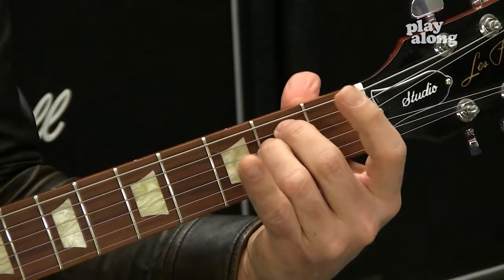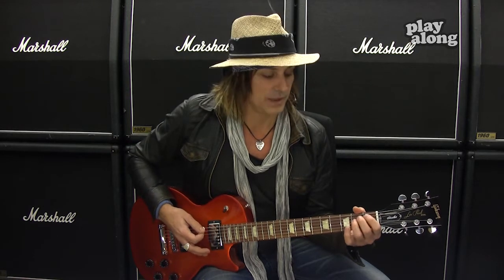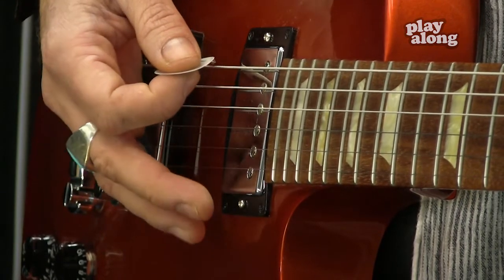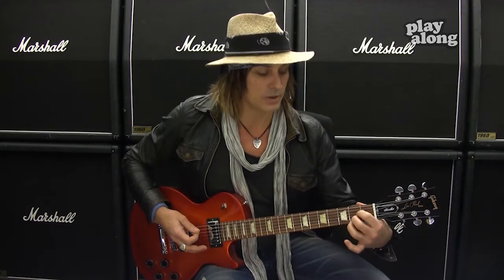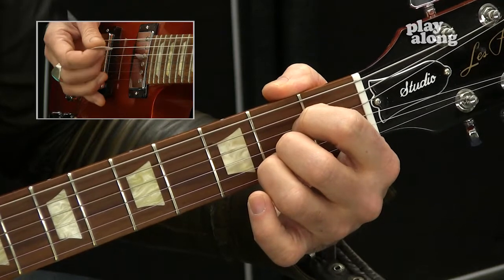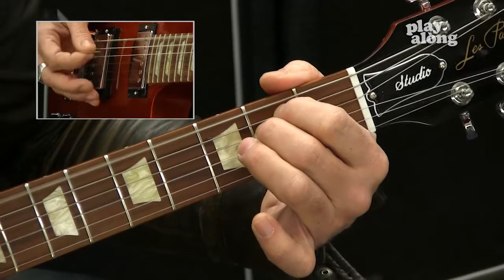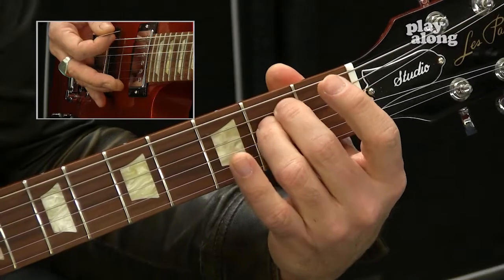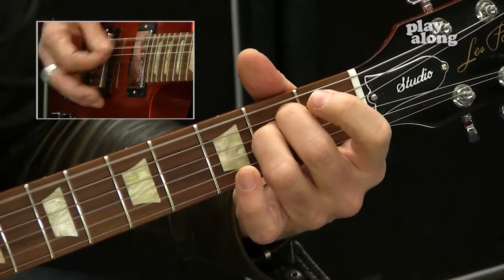🎸 RYAN ROXIE - HOW TO PLAY "WE WILL ROCK YOU" (chord version) - PART 6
In the previous lessons we have learned a lot about the finger placements but in this video Ryan goes through the right hand a bit more while learning Queens song We Will Rock You.

About Ryan Roxie

Ryan Roxie (born in Sacramento, California) an American guitarist/singer-songwriter currently residing in Stockholm, Sweden. He is the founding member of Roxie 77 and probably most well known for his guitar work with Alice Cooper, Slash, Casablanca plus many more. Along with his writing, recording, and touring schedule, he's hosting 'The Big Rock Show with Ryan Roxie'.

Roxie consults for The Gibson guitar company as a Product Specialist/Cinician. We are very excited to have lessons with Ryan Roxie here at playalongmusic.com!